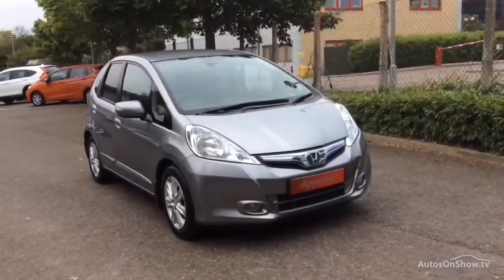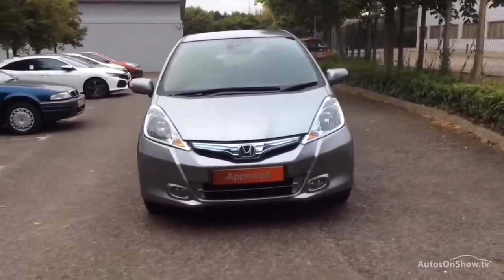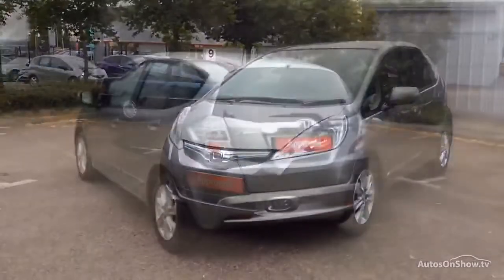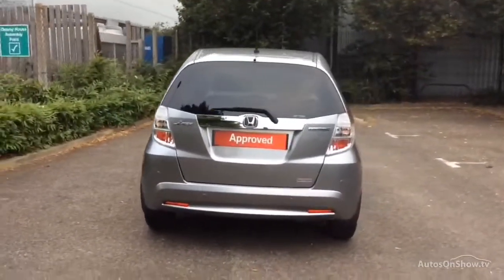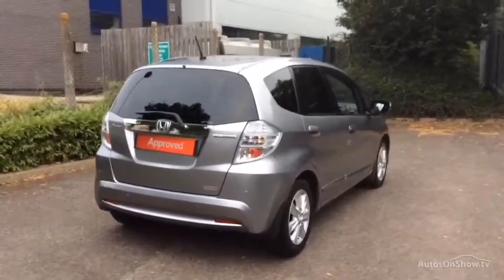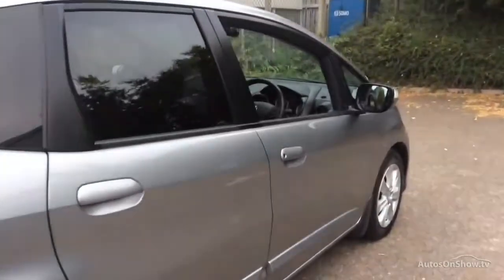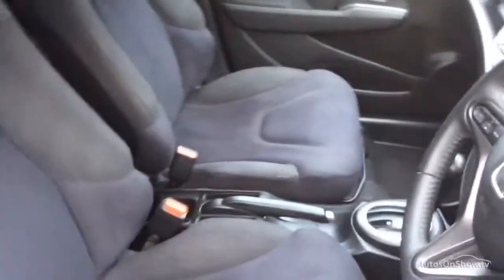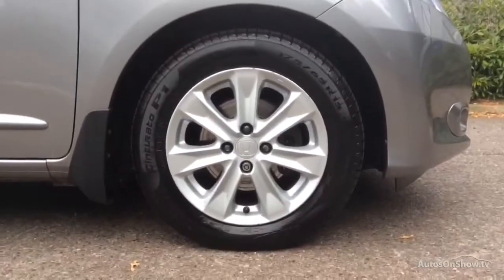HONDA JAZZ IMA HS SILVER 2012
2012 HONDA JAZZ IMA HS HATCHBACK HYBRID ELECTRIC, in SILVER